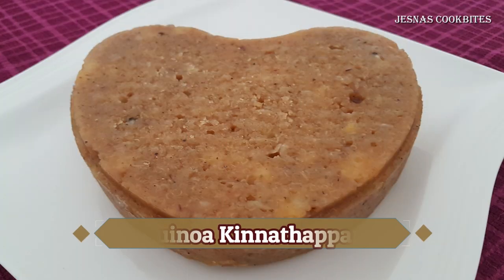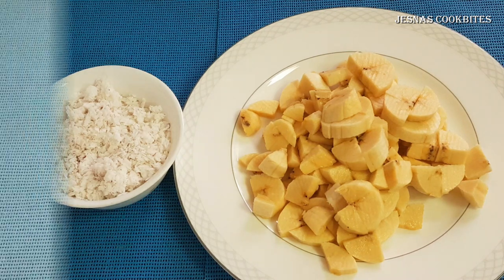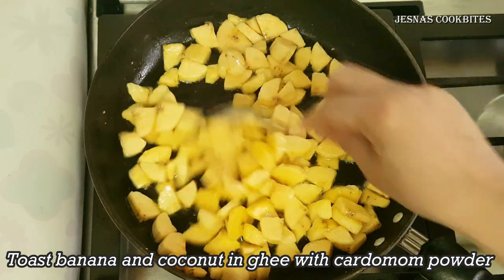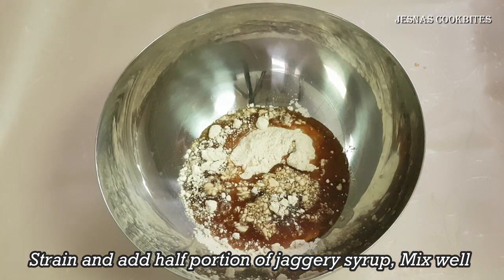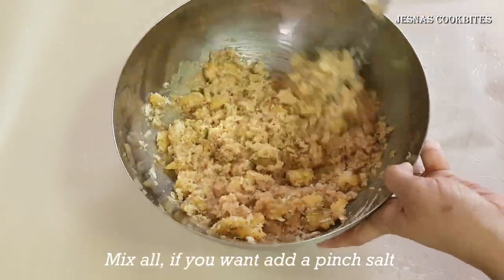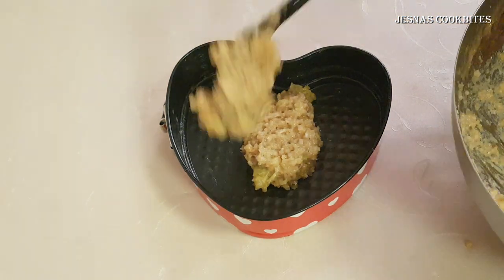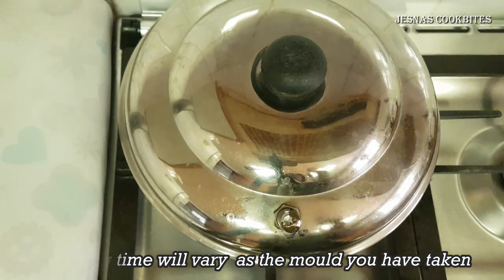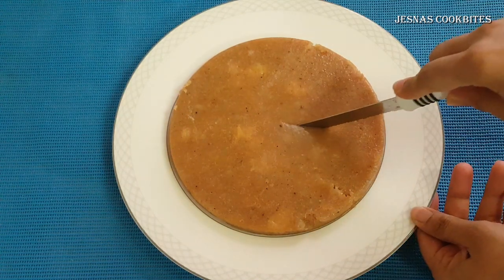Quinoa Kinnathappam || Quinoa Steam cake || Healthy Snack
Quinoa is the wonder food that is often referred to as “a complete protein” among plant-based foods. A grain-like seed originally from Peru, Quinoa contains a balanced set of essential amino acids needed for human health. It cooks in the same way as rice and can often be substituted in rice dishes. Try this Quinoa Pulao recipe and enjoy the health benefits and wonderful taste of Quinoa!

Here a i am presenting a sweet snack with quinoa in Kerala style. This can used as a snack or breakfast food.

Queries solved :-
What is quinoa
what is quinoa in malayalam
How to cook quinoa perfectly
How to cook quinoa perfectly in malayalam
How to make a snack with quinoa
How to use quinoa